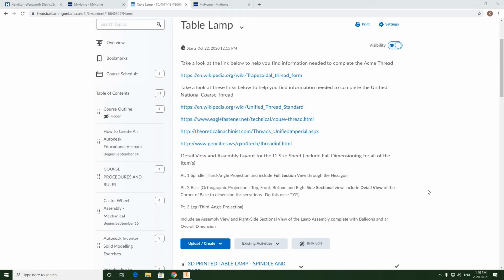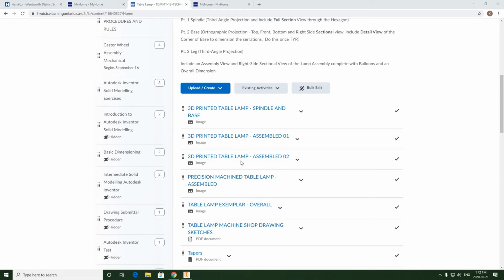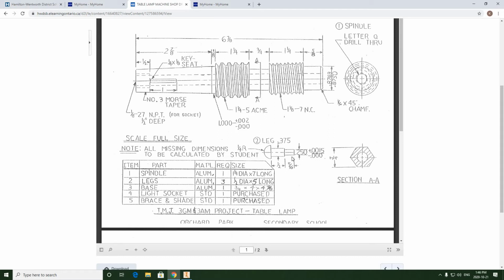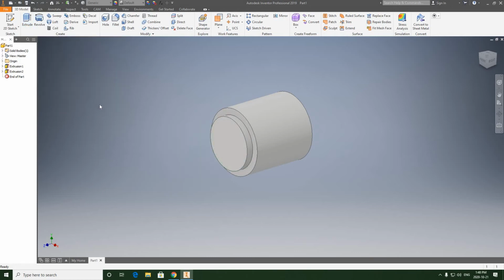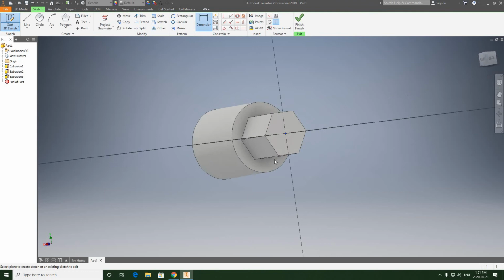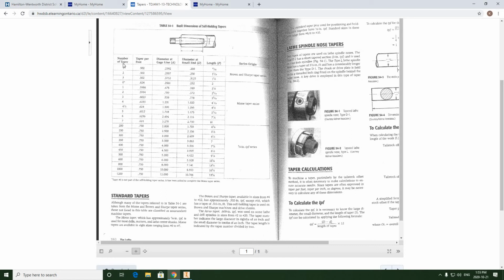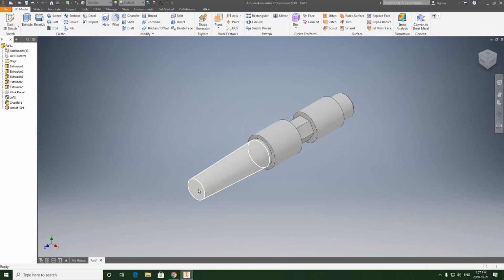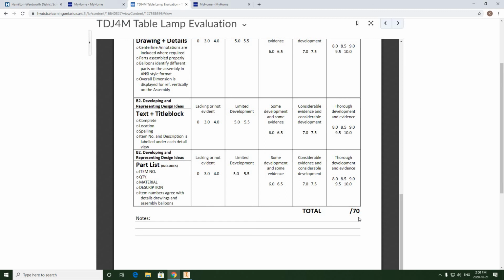TDJ4M1 - TABLE LAMP - How To Begin And Create The LOFT Extrusion For The SPINDLE